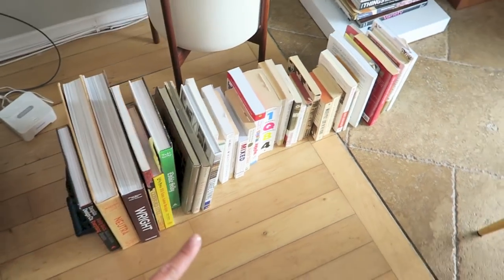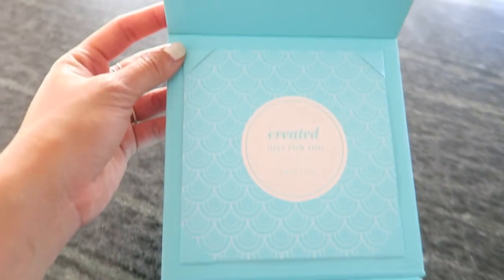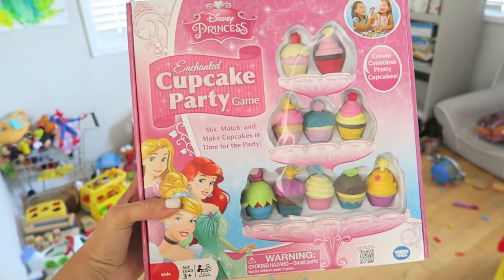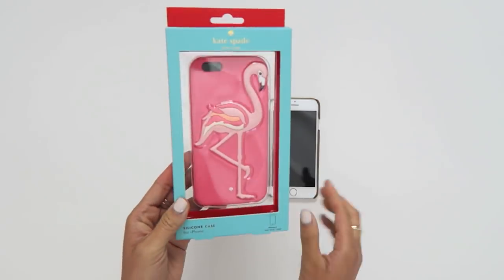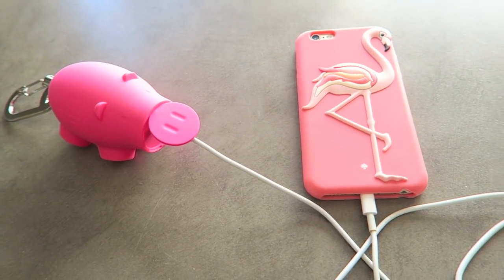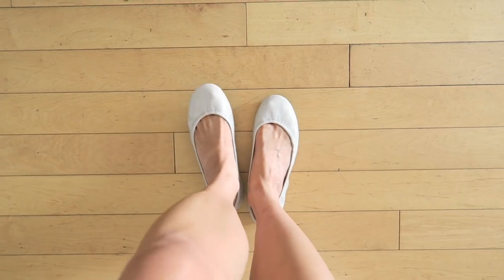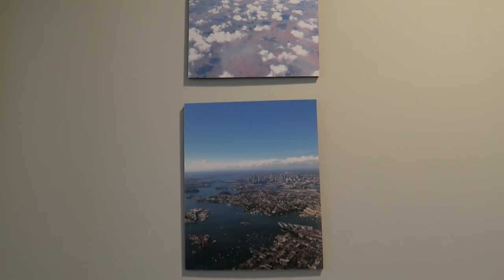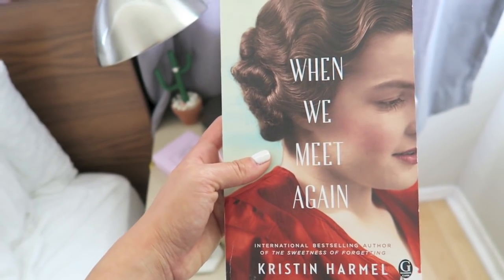June Favorites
FAVORITES:

Quiet Loud book
U is for Underwear book
Hello Ninja book
I Like It When book

Amy Tangerine
10736 Jefferson Blvd